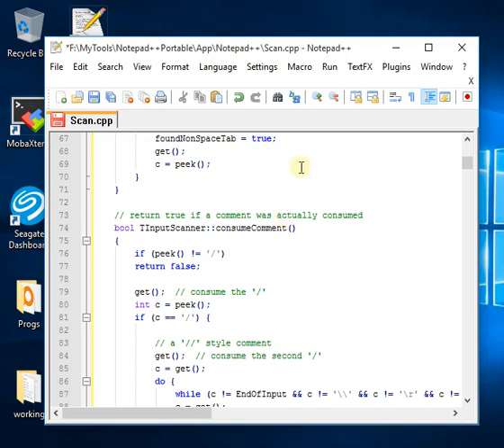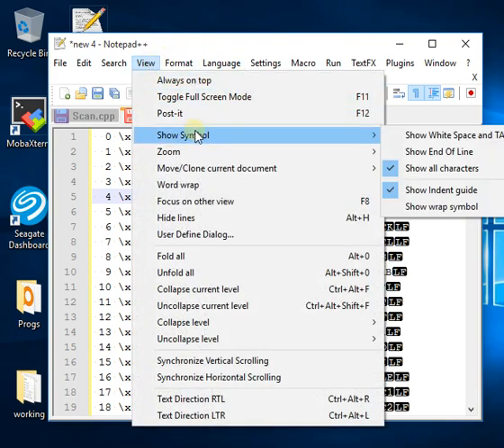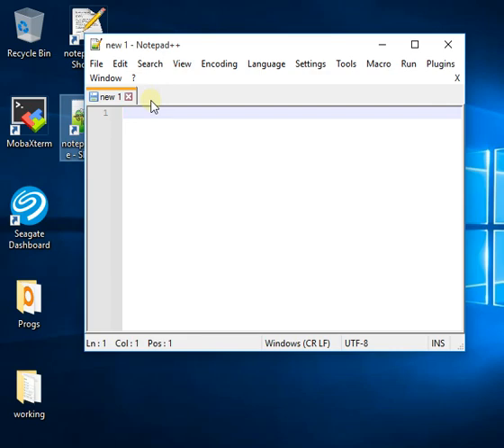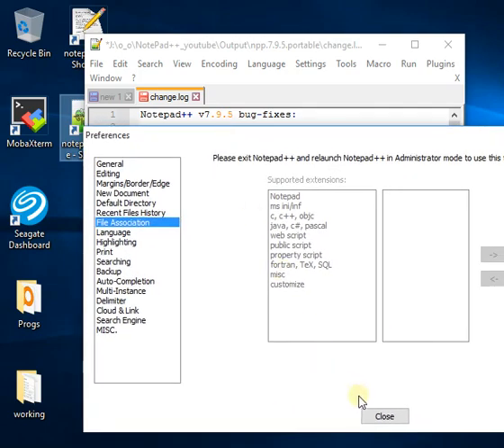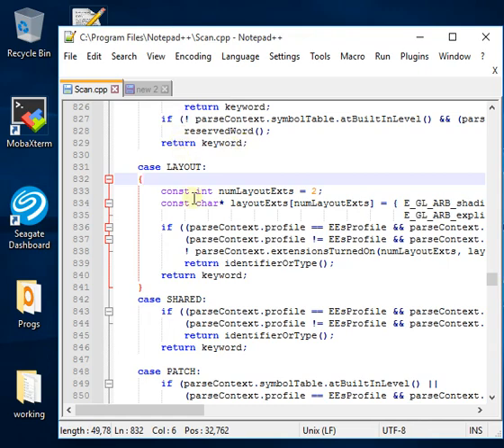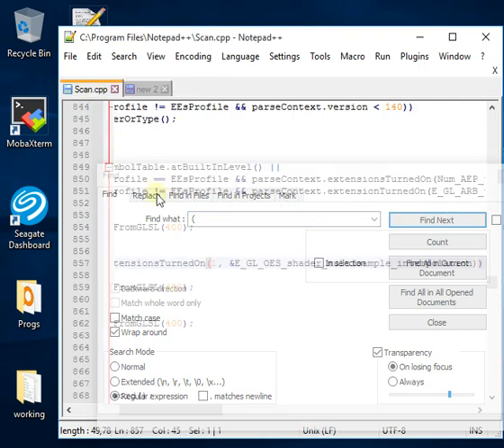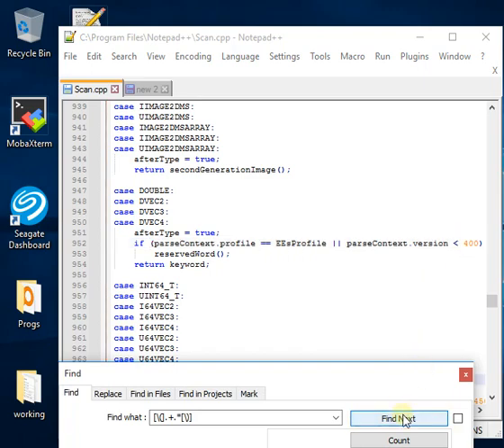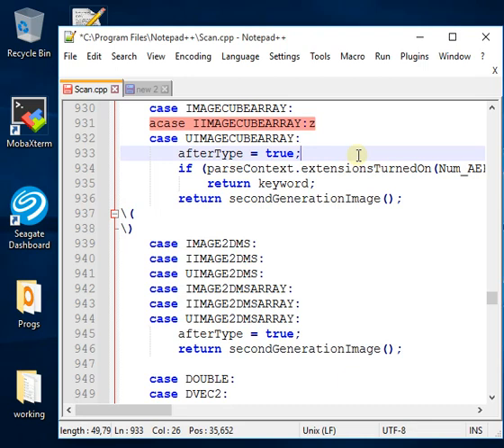NotePad++(Things you didn't know before) Part2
Here we discover the plugins of NotePad++
Very Help Full Code Editor, has very great features, every programmer should use.